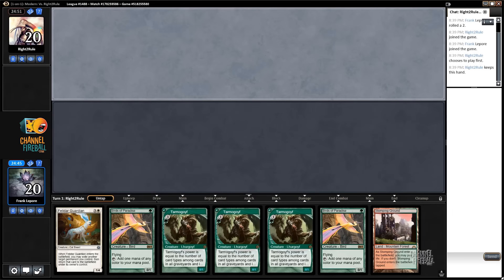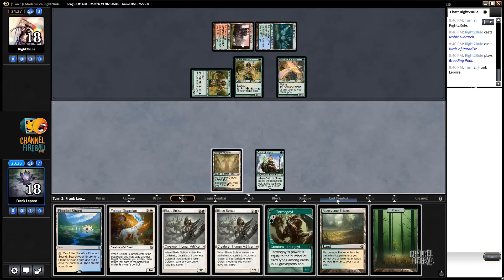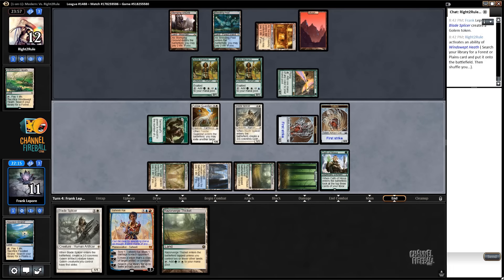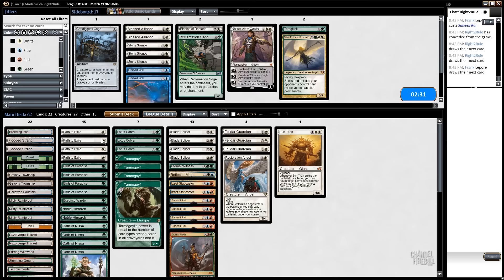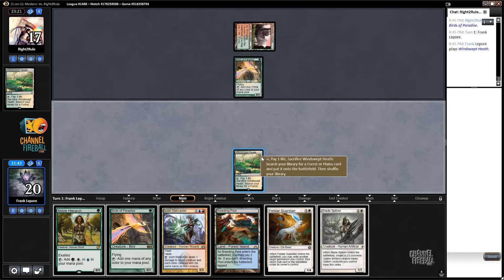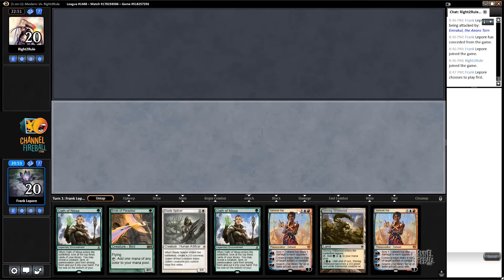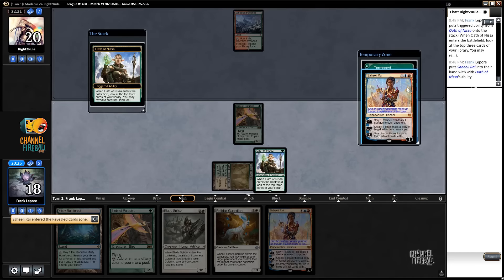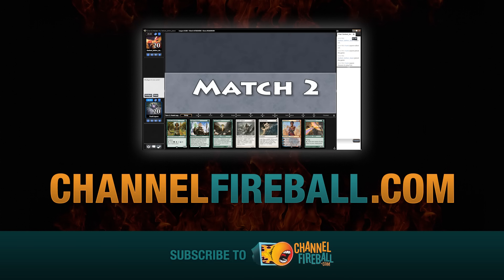Modern Monday: 4c Saheeli (Match 1)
Frank tests out a variant of 4-Color Saheeli ported to Modern to take advantage of mana dorks and value creatures!